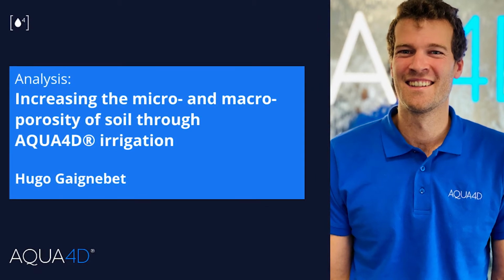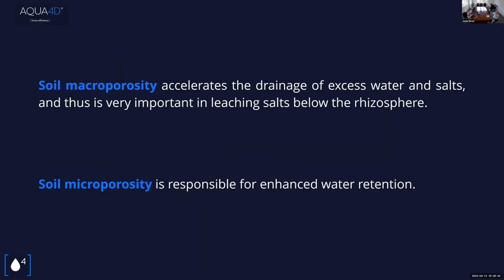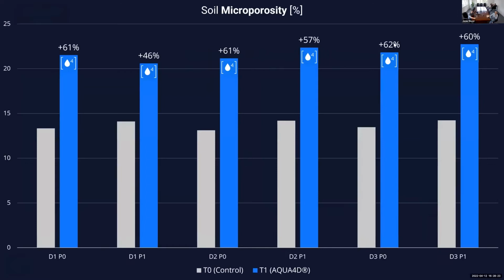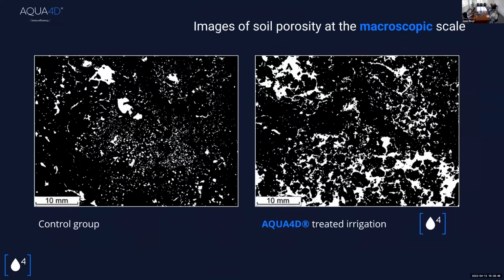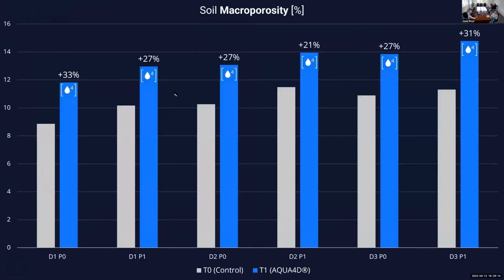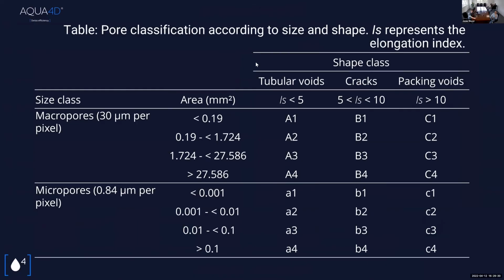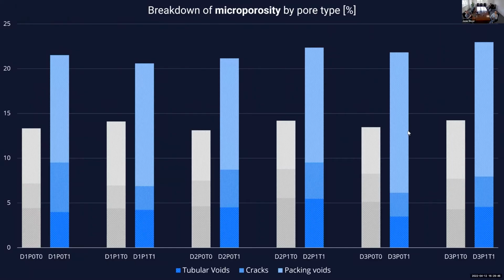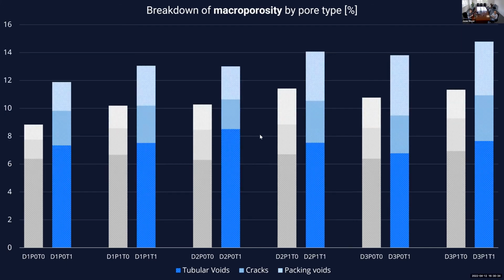Analysis: How AQUA4D® increases soil micro- and macro-porosity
Technical Manager Hugo Gaignebet looks at an experiment at INRGREF which showed that irrigation with AQUA4D® brought changes in soil structure. This evidence explains how AQUA4D® can increase both water retention and leaching of salts.